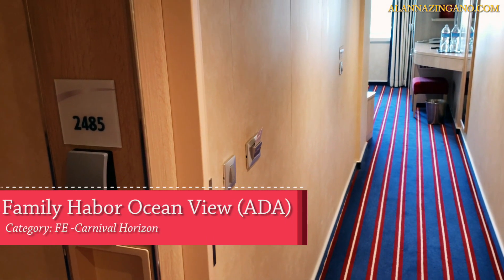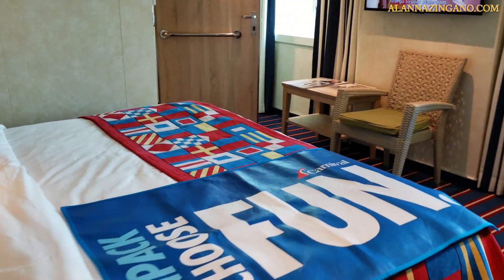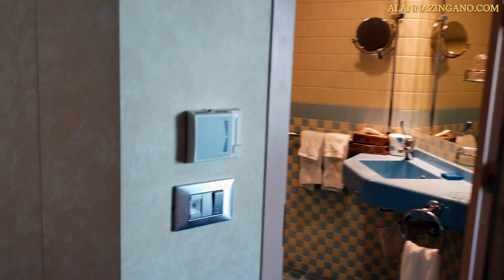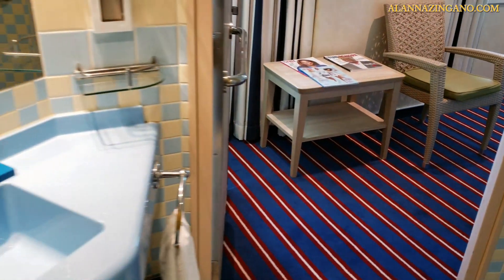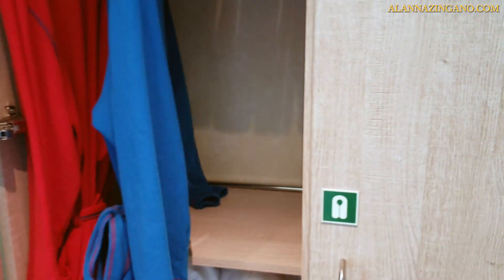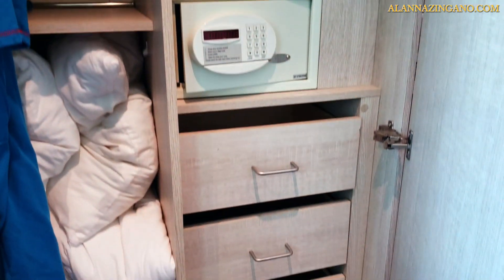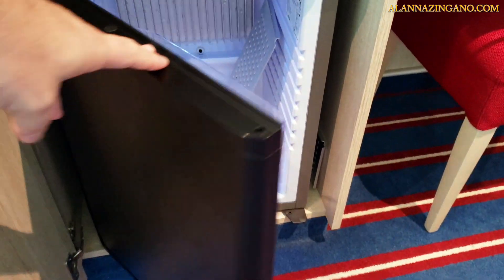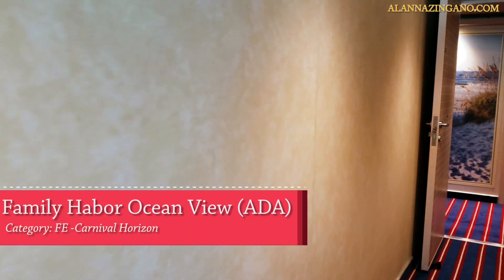Family Harbor Ocean View ADA, Carnival Horizon Stateroom Tour 2485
All aboard the Carnival Horizon for an oceanview ADA stateroom tour. In this Family Harbor room, we go over what this category offers and view the wheelchair accessibility of the room. There are some special benefits such as enjoying a lovely nautical aesthetic when you are staying in such a beautiful stateroom! This is stateroom 2485!

I hope you found this video helpful to learn and see what ADA/ Wheelchair accessible Carnival Cruise Line cabins are like! Enjoy, the Carnival Horizon family harbor cruise cabin tour!